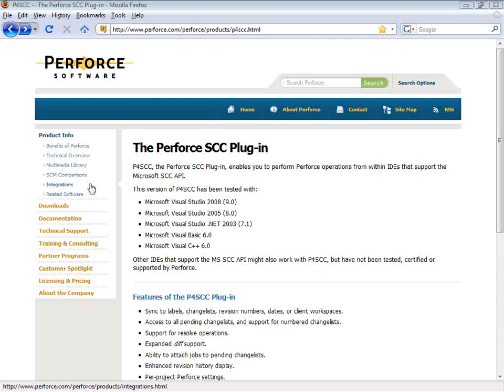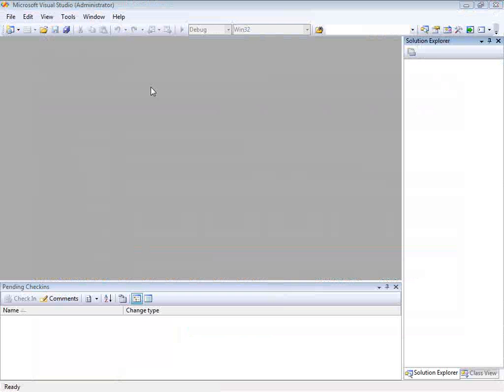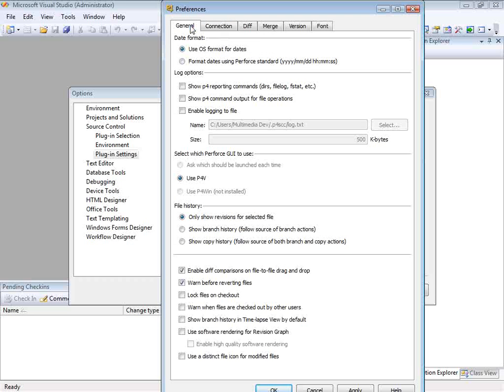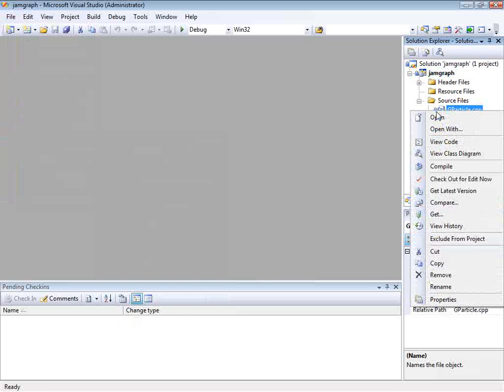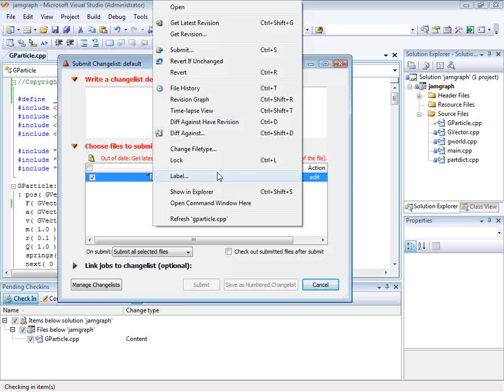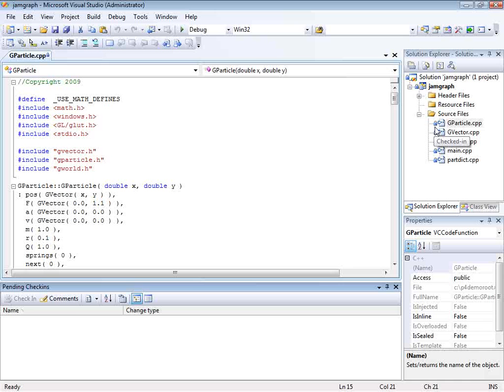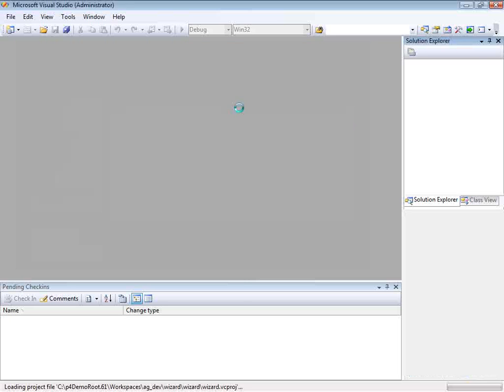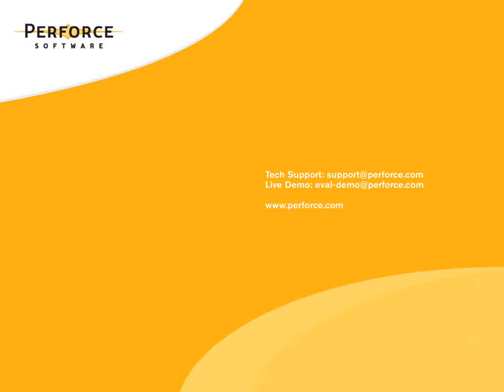The Perforce SCC Plug-in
Configure the P4SCC plug-in for use in Microsoft Visual Studio. Add new projects and access standard SCM functionality from the IDE.